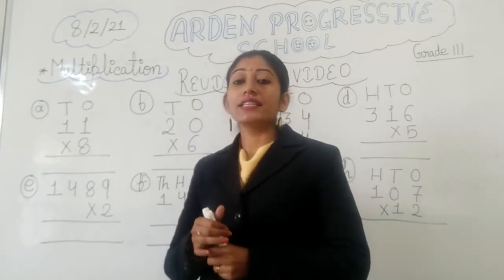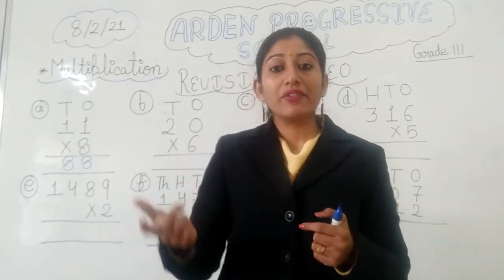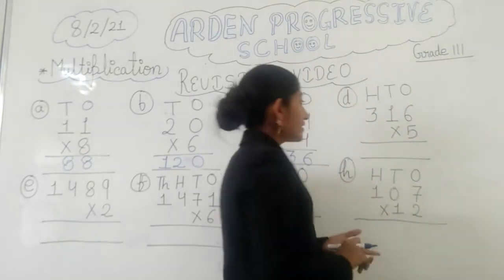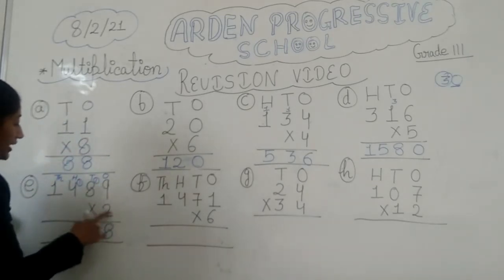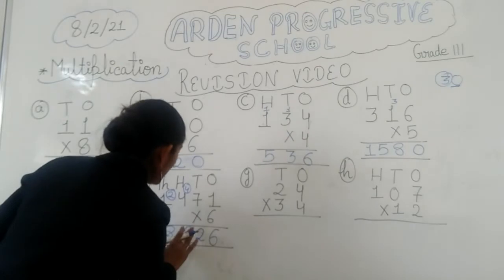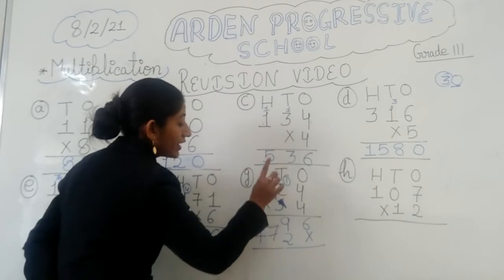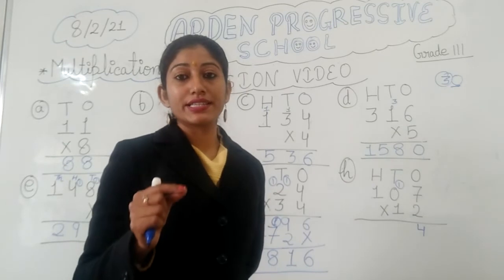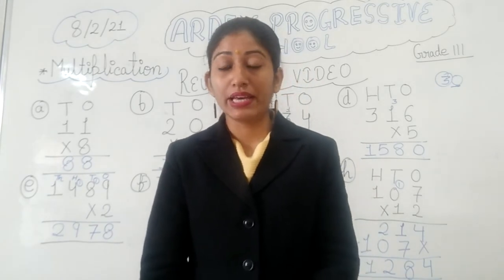Maths Grade 3rd, Multiplication (Revision Video)